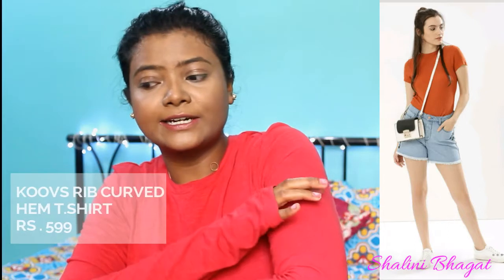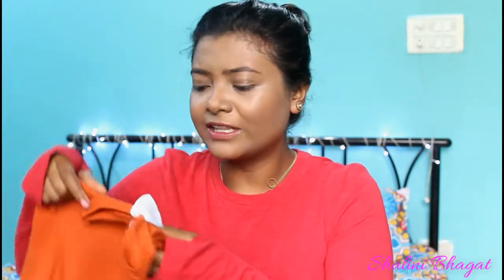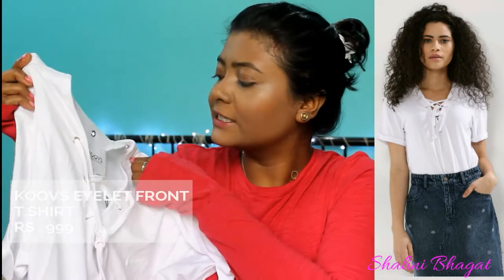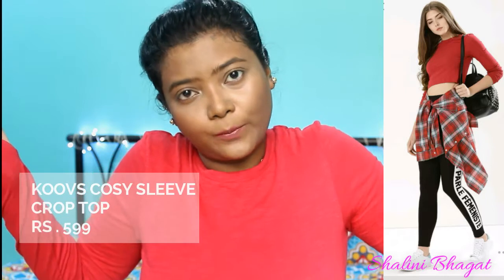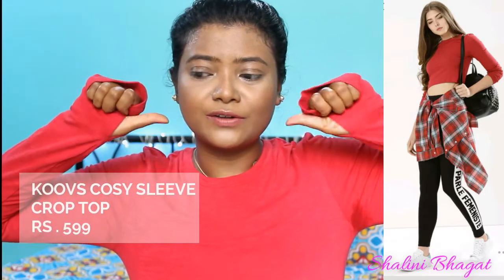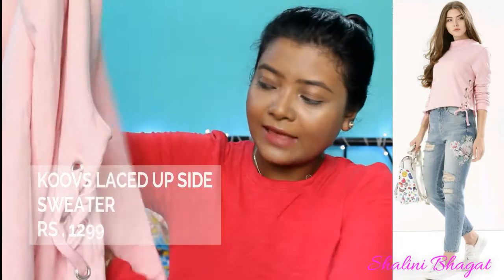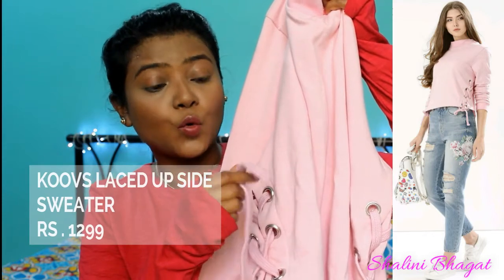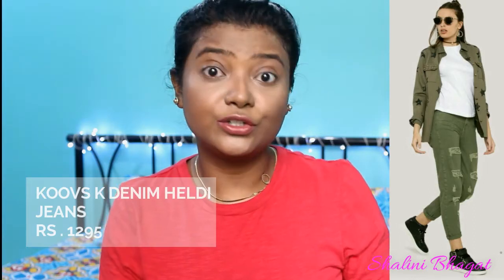KOOVS CLOTHES HAUL (SMALL) |Shalini BHAGAT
hi today i will be sharing my koovs online shopping haul love the delivery and many thinks so if you want too see this then please keep on watching